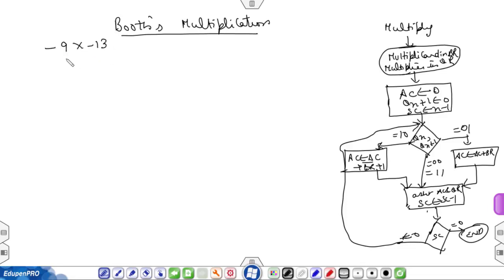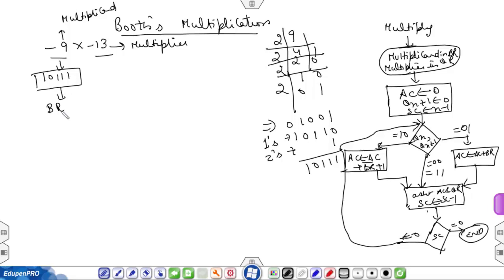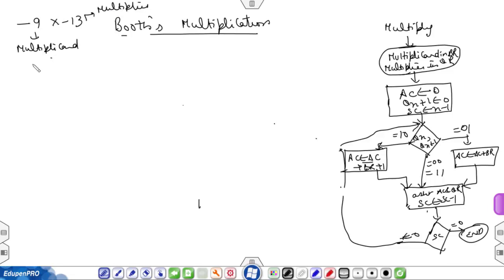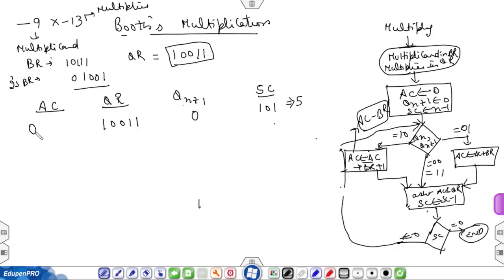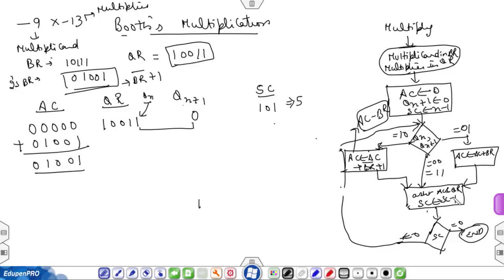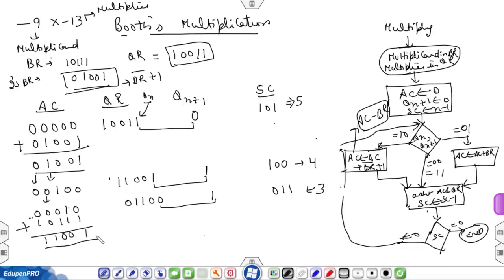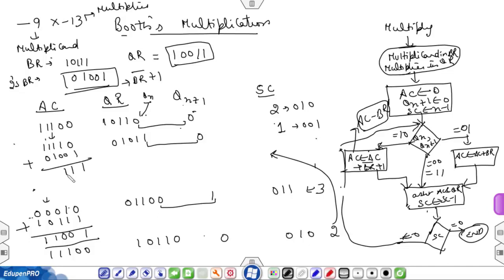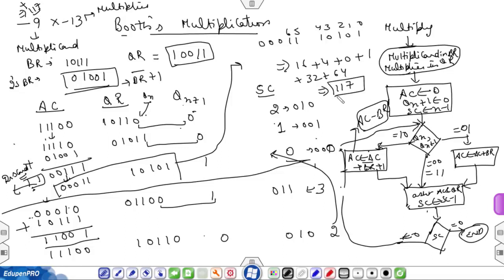Example (Booth's Multiplication)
Booth's Multiplication